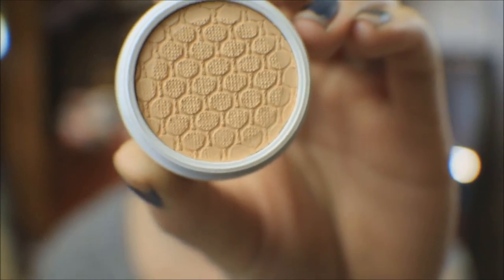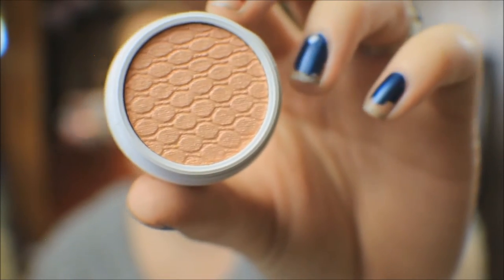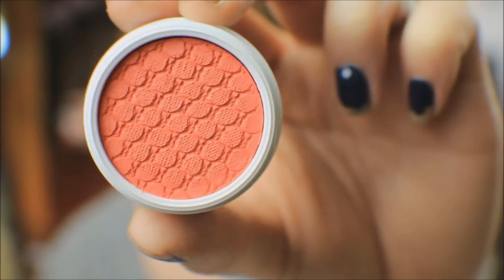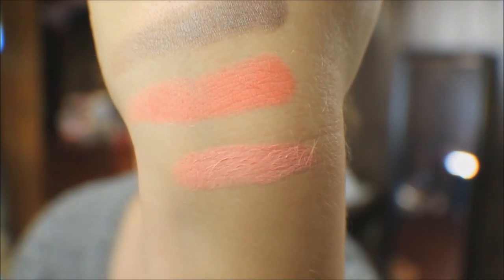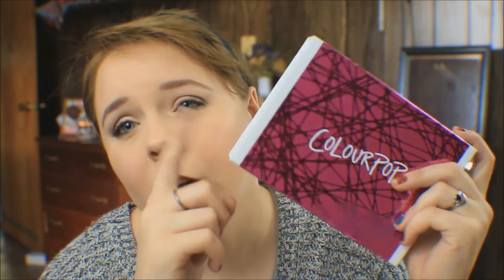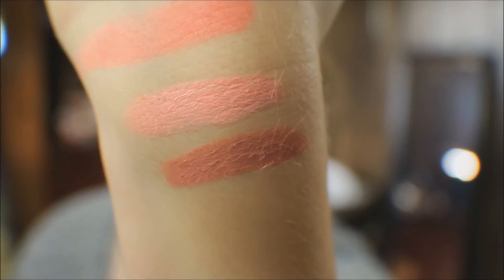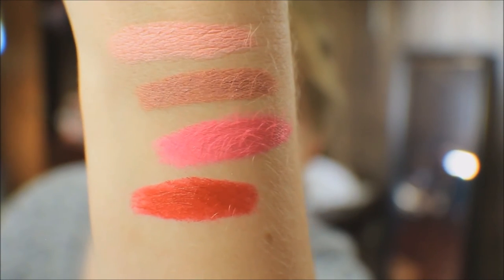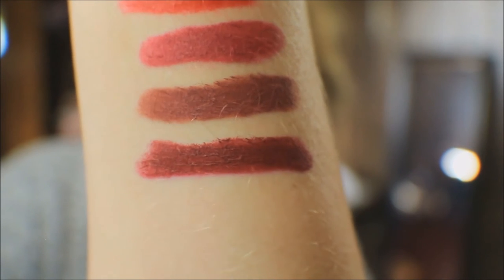Colourpop Fall Farewell || Jami Silk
Hey guys! Here is my first video for my beauty channel. I thought why not make the start of my channel a goodbye to some amazing colors made by ColourPop Cosmetics. Today we go over just a few of the items that were discontinued. An eyeshadow quad, a single Lippie Stick and an entire set of Lippie Stix.

If you have any questions about anything you saw in this video please ask!

WHY NOT SUB TO THESE AWESOME SUBBIES